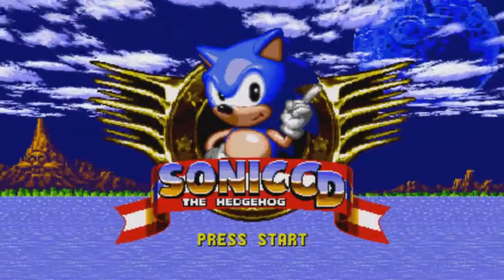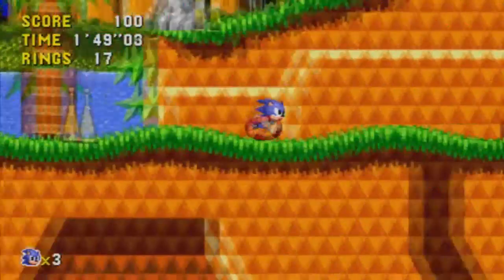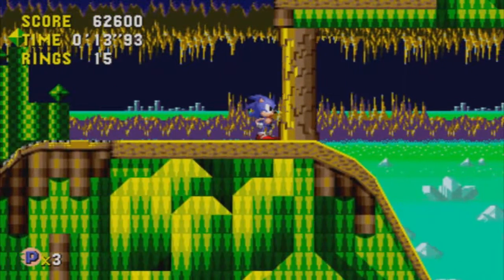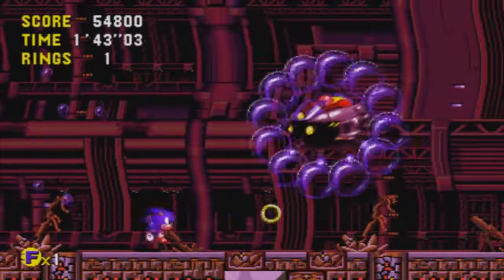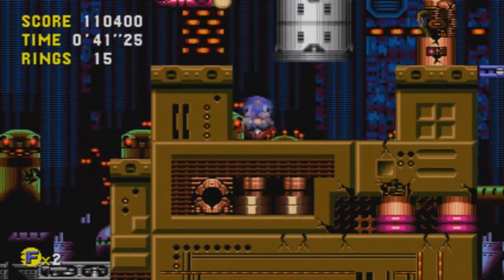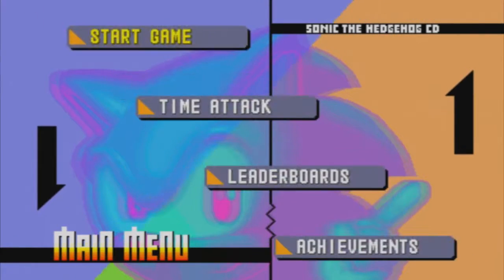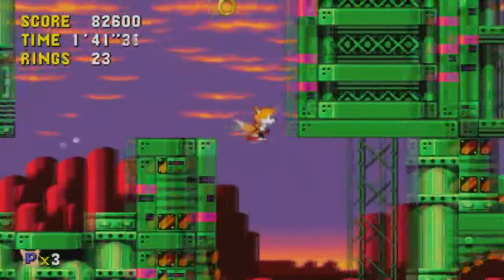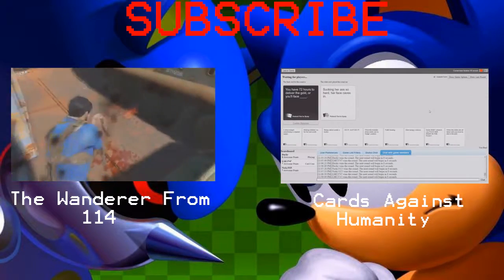Sonic CD Review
I Slaved over my computer to make this video possible, so a like would make my day! That would help.